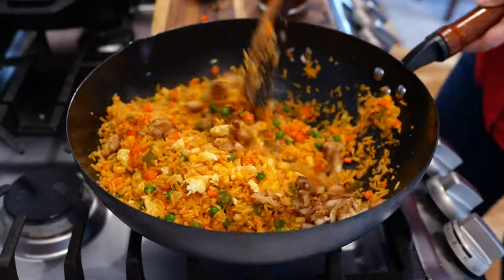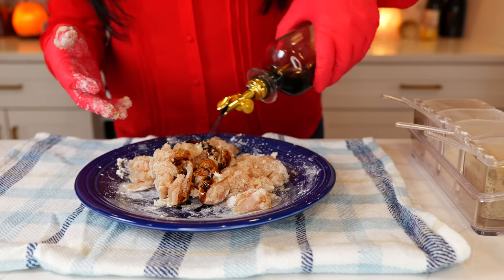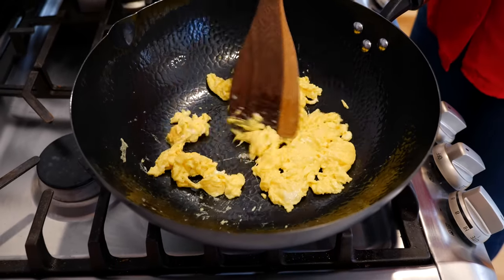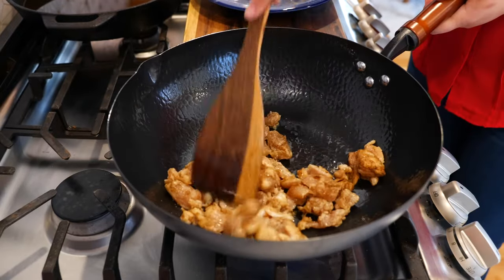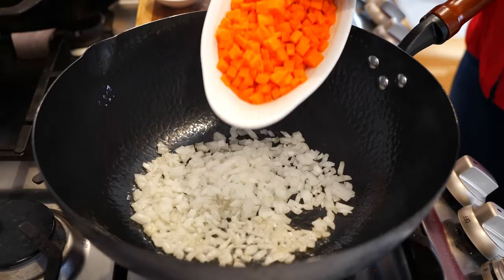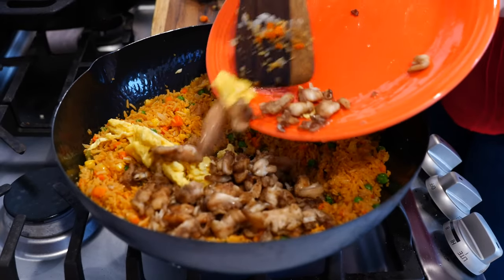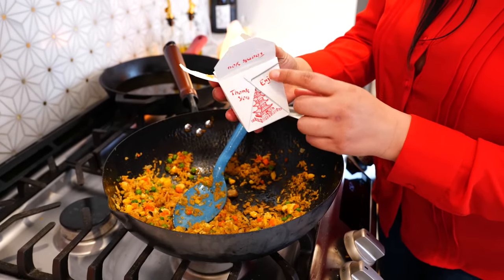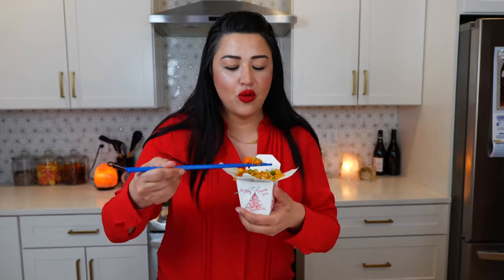Fried Rice Mexican RICE, The result is absolutely Delicious!!!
FRIED MEXICAN RICE

Try this Fried Rice with your leftover Mexican RICE, The result is absolutely Delicious!!!

Happy Takeout Fusion Fried rice making!! 😋

🥡 Inspired by Chinese takeout and cooking techniques

Ingredients
4 cups Mexican rice (Recipes listed below ingredients)
6 chicken tenderloins or 1 to 2 chicken breasts
1 cup of peas
1 cup of corn
2carrots
2 eggs
1 roasted Anaheim pepper
1 green onion
1/2 onion
4 garlic cloves
Oil of choice (avocado)
1/3 of a cup of chicken broth (1/3 cup water +1 tsp chicken bouillon)
1/2 Tbsp magi seasoning or soy sauce
1 tsp Mexican oregano
a little cilantro
Chicken seasoning
1/2 tsp black pepper
1 tsp garlic powder
1 tsp onion powder
1 tsp of baking soda
1 Tbsp corn starch (Marzena)
1 Tbsp soy sauce

Tip❗️
Day-old rice is best for making fried rice
If you can’t wait to make this, allow the rice to cool by placing it in a big bowl and fan it as you would sushi rice 😋
You don’t need a wok to make this recipe, a steep pan works just fine
Have a good time cooking this easy recipe : )